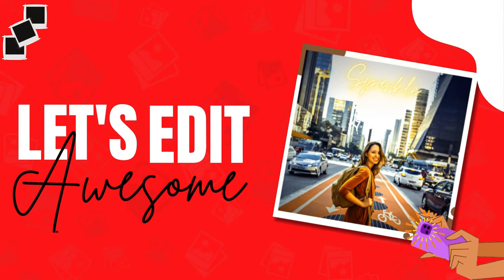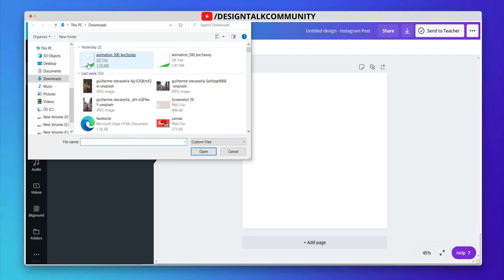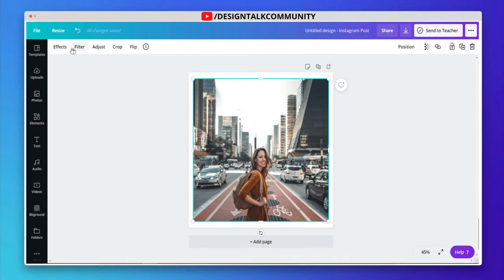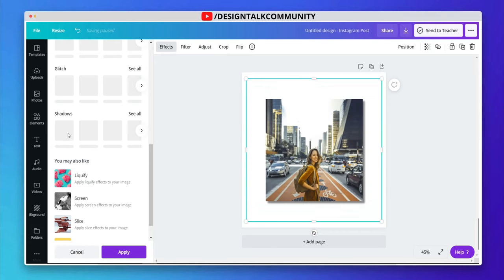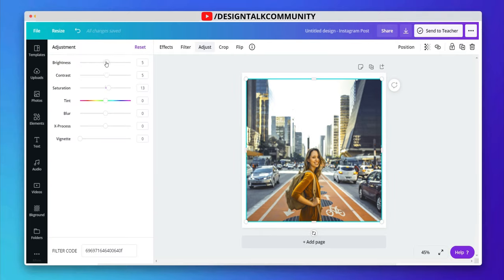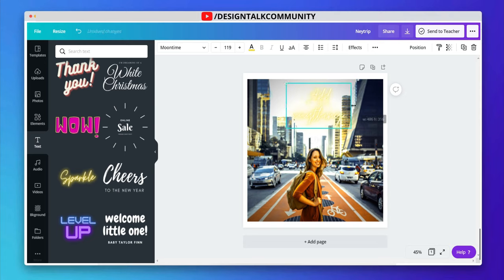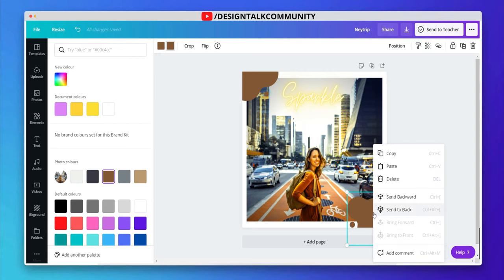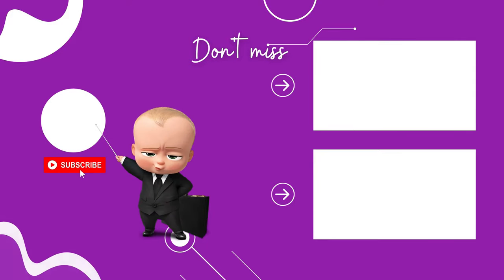How To Edit Photos With Canva | Basic To Advance Photo Editing | Canva Tutorial | Design talk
This video shows you the basic advanced tools of photo editing in Canva. There are lots of reasons why you need to know how to edit your own photos with Canva. Whether it's for your blog, printables, Instagram, Facebook posts, or pretty much anything multimedia related.
Do you want to learn how to edit photos with Canva? This quick and easy photo editing in Canva video will take you from beginner to advanced photo editing.

DESIGN TALK - It's All About Creativity
Time Stamps -
0:22 - Select Frame For Photos
1:12 - Upload Photos In Canva
2:01 - Crop & Flip The Photo
2:55 - Apply Effects On Photos
4:23 - Add Filters On Photos
5:11 - Advance Edit
6:05 - Add Text On Photos
7:20 - Add Elements On Photos
8:36 - Download Photos
9:16 - Task For You